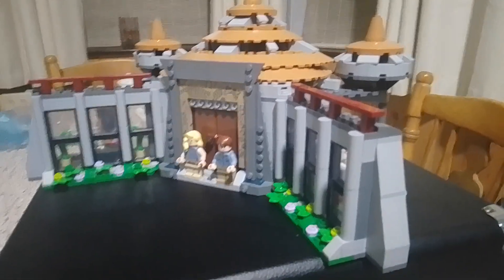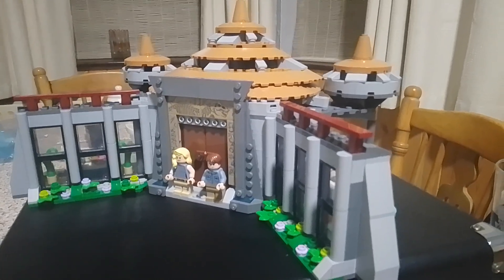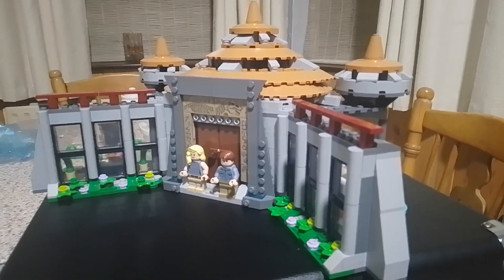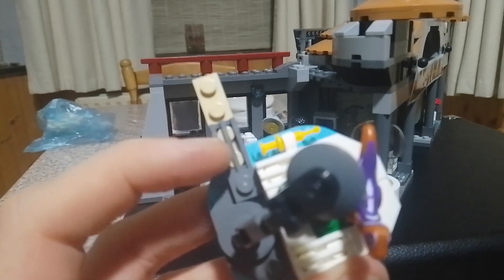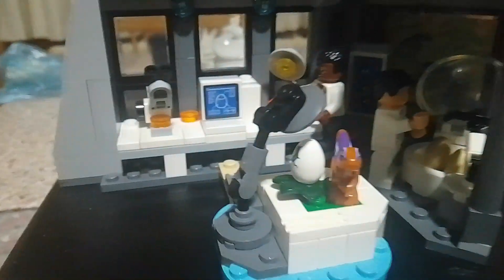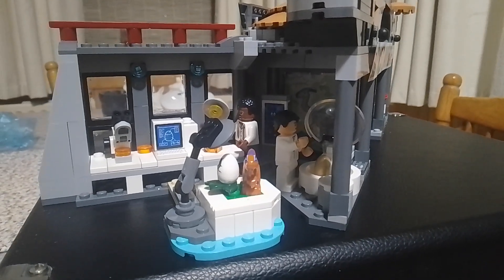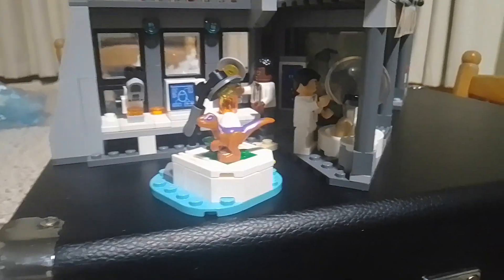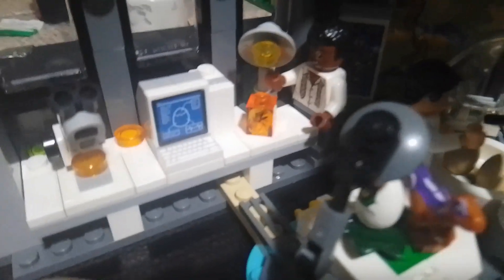Lego Jurassic Park Visitor Center custom add on.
In this video we look at a cheap custom option for this Lego set.